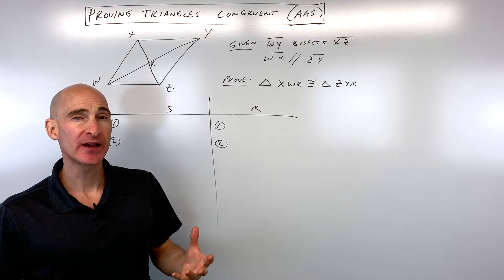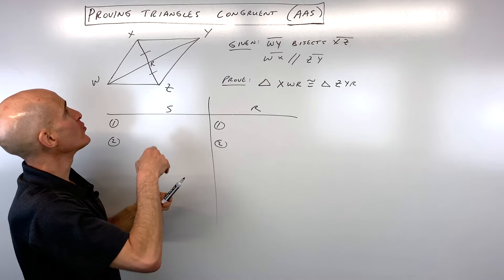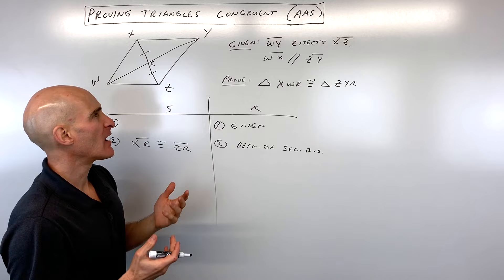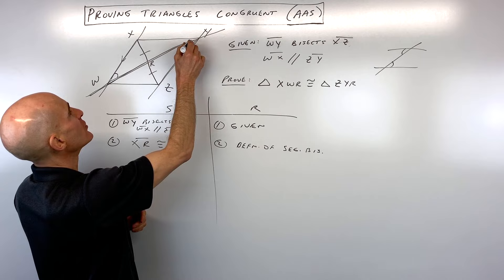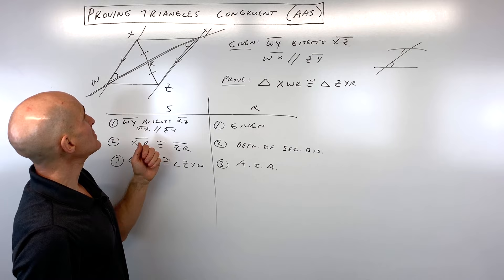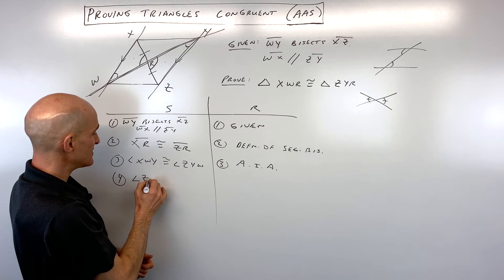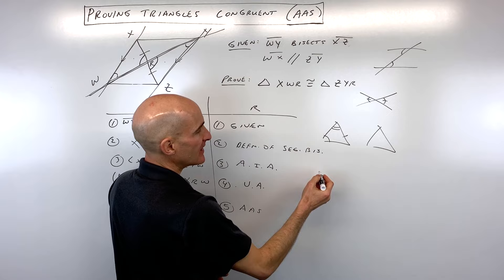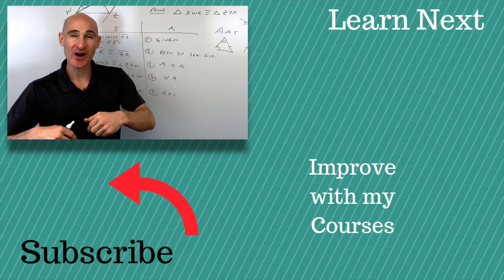2 Column Triangle Congruence Proof AAS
Learn how to do a 2 column proof proving triangles congruent by AAS in this video math tutorial by Mario's Math Tutoring.  We discuss how to approach two column proofs to make solving them more process oriented and easier.